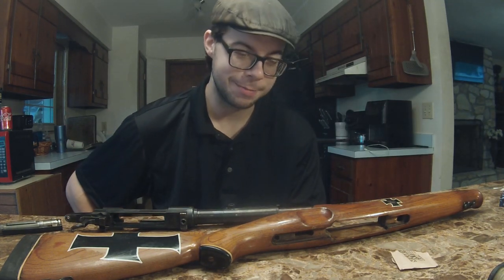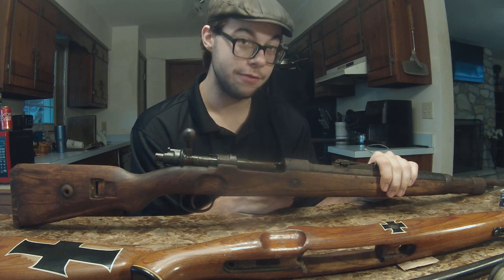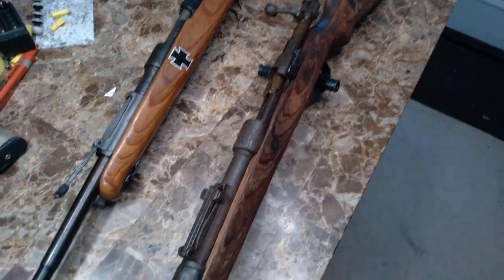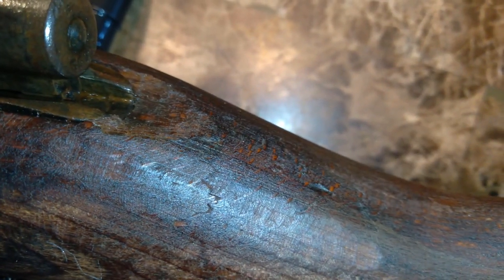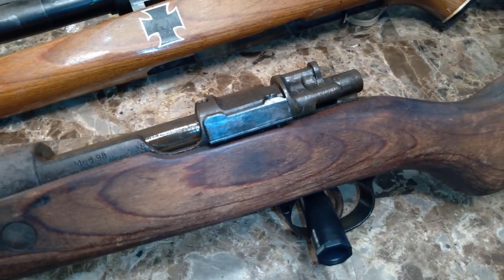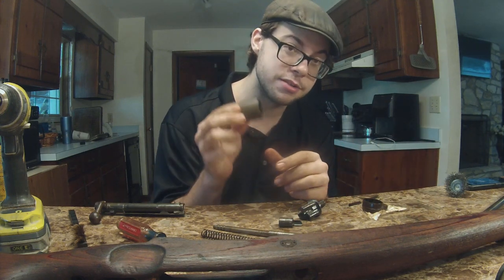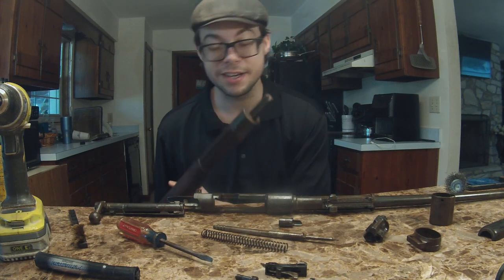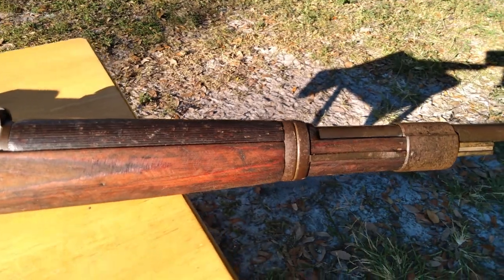Bringing An Early War WW2 Kar98K Back To Life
Me and my buddies were debating on when exactly WW2 started. Most people would say the invasion of Poland, though there were many, many conflicts and situations that took place before that. Personally, I would say the rise of the war started with the Japanese invasion of China, and when Germany began rearming itself and taking over land it claimed to be its own.

at time of upload, the K98 has been much more cleaned up, and is firing reliably.